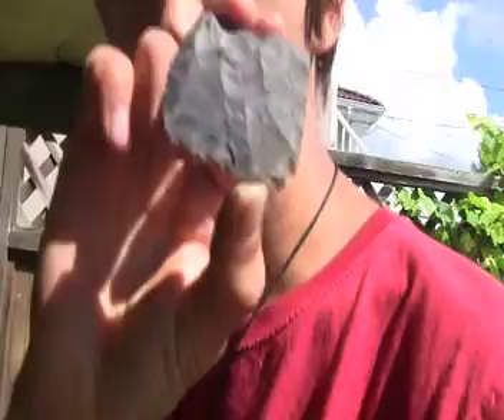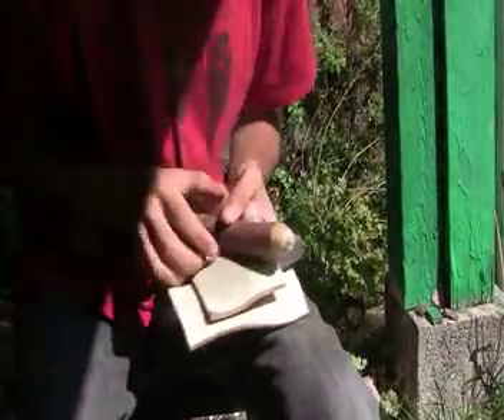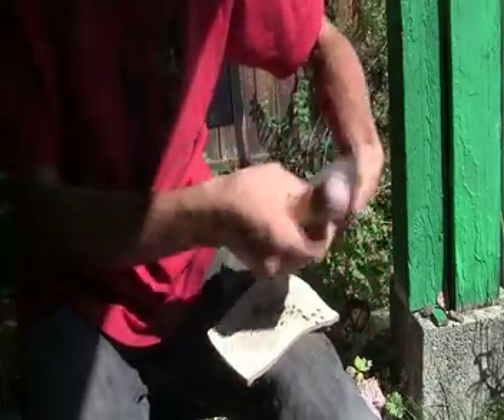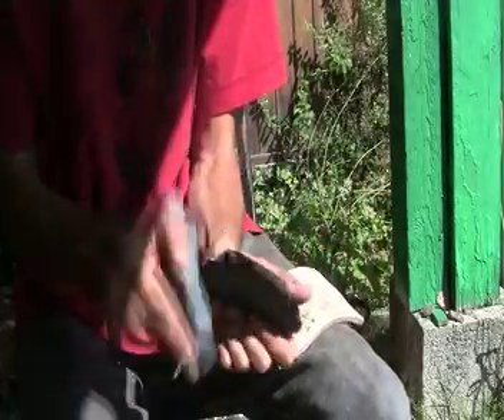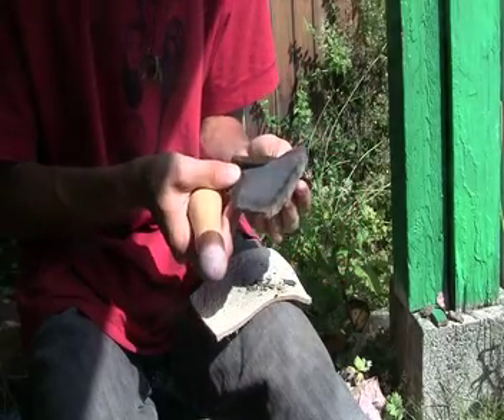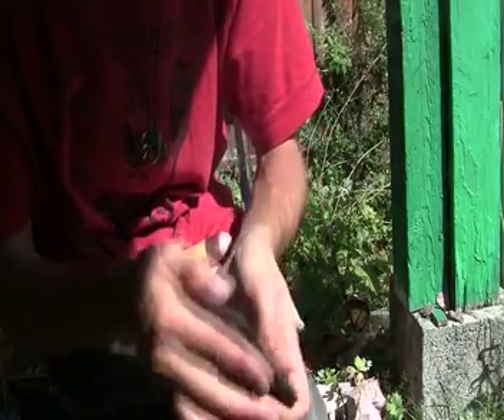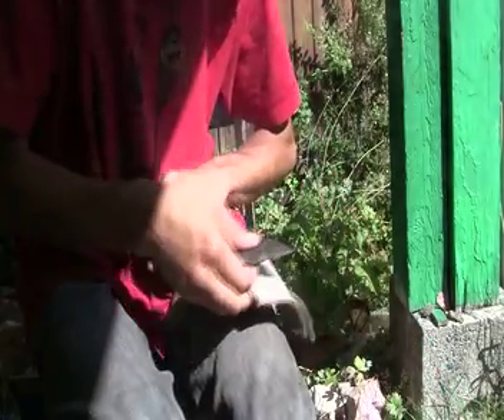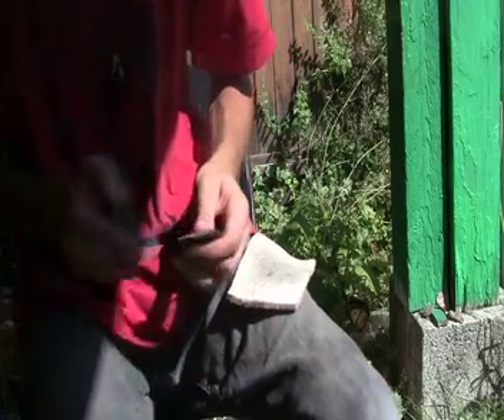Buffalo River Chert (slab knapping) 3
Add me on facebook to be notified of any new blog posts or new videos.

And here's my online store.. buy my goodies and I'll be able to continue making videos!